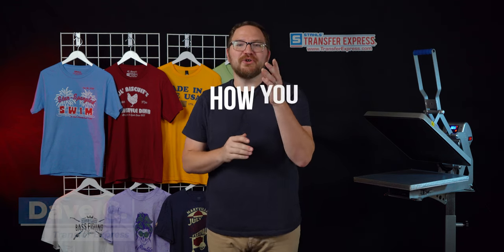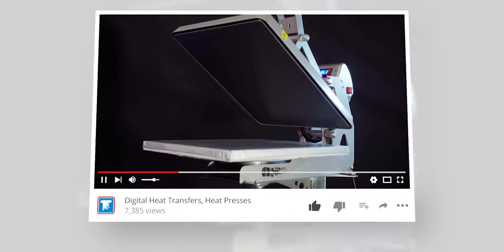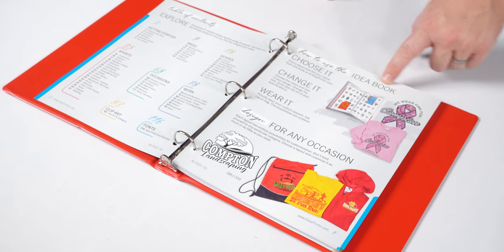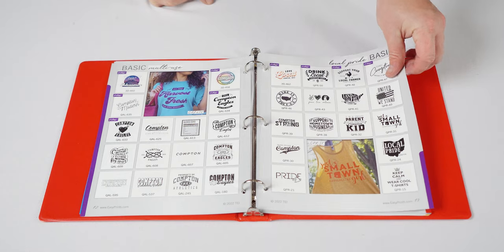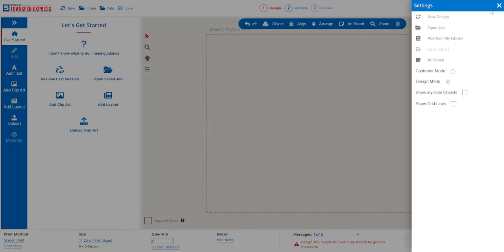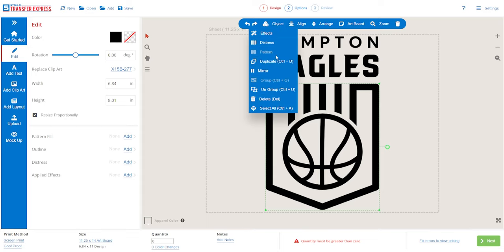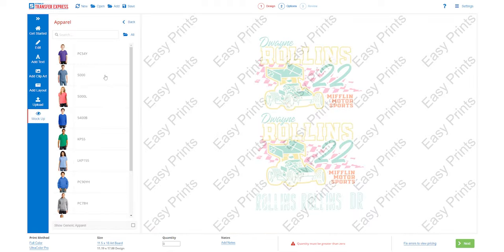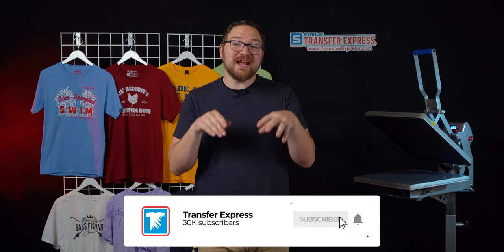How To Sell More Custom Printed Apparel: Using The Idea Book and Marketing Kit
Boost your custom printed t-shirt sales, it's easier than you think!

As a custom apparel decorator, you need all the tools to help you sell more: Artwork & design is typically where you can edge out your competition- and wow your customers... This is where the Easy Prints Idea Book comes in!

So today, we're talking about how you can use the Transfer Express Marketing Kit to sell more custom printed apparel. From browsing and pitching t-shirt designs to your customers with the Idea Book, to quickly customizing artwork- We'll show you how it's all possible and easier than you think!

This is a super powerful tool for small t-shirt businesses just getting started, or existing decorators looking to expand their business and grow their profits with new opportunities and markets.

◾️ Pick up your own customized Idea Book and full marketing kit

◾️ While this video touches on pieces of the marketing kit, we have a full video on all of the contents